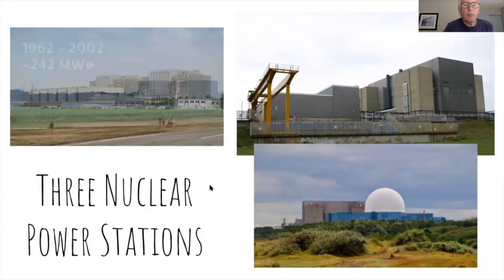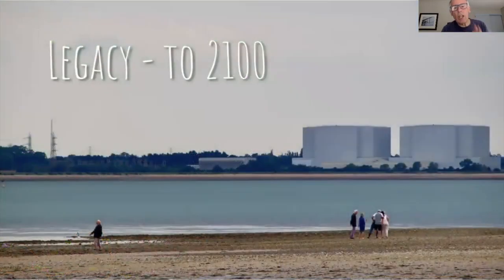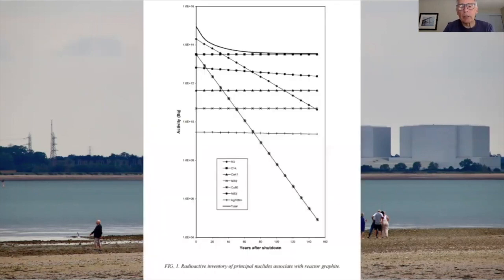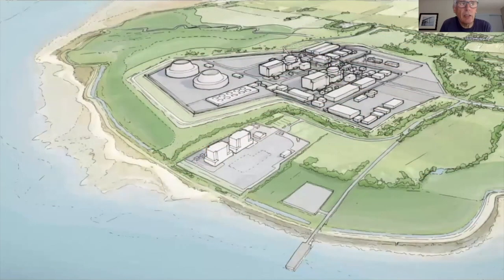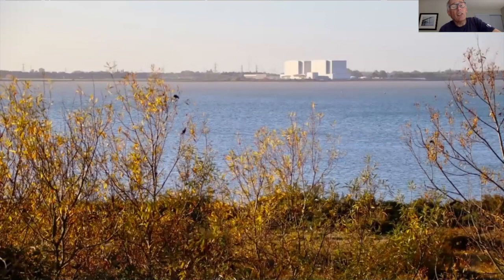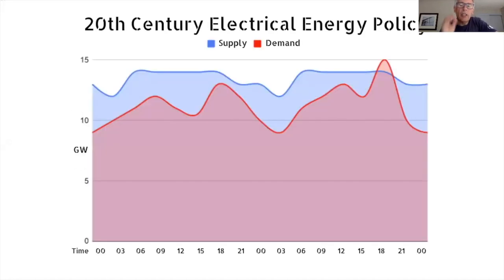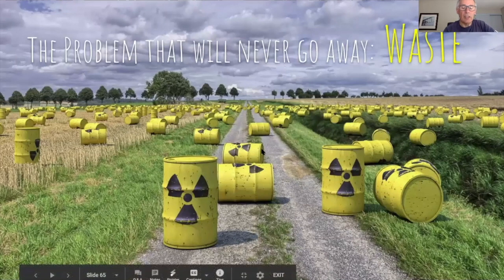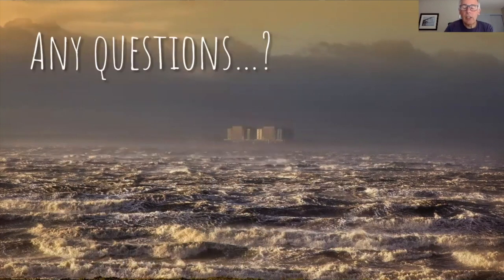Nuclear Power at Bradwell, Essex: Past, Present and Proposed - Peter Banks' presentation for the JAN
On Wednesday 17th June Peter Banks, BANNG Coordinator was asked to make a presentation for the Japanese Against Nuclear (JAN) group at an international Press Conference. This talk is slightly shorter than the one at the Press Conference.

00:00 Introduction
00:18 Three Nuclear Power Stations - Bradwell, Sizewell A & B
01:30 Legacy of Bradwell to 2100
03:32 The Proposed Sizewell C and Bradwell B
04:17 How BRB see Bradwell B
04:37 Bradwell B Statistics and Environmental Designations
05:45 Bradwell B Footprint & Destruction of the Dengie
06:22 Hybrid Cooling Towers
06:53 Whatever the Weather?
07:18 Climate Change
08:07 No Need for Nuclear with Falling Demand
10:17 Carbon Dioxide and Electricity Energy Mix
11:47 Full Energy Mix and Green Gas Fossil Free Alternative
13:07 The Elephant in the Room - Radioactive Waste
13:57 What's Next? How to Help...

Recording made within ZOOM

Image credits:
Bradwell and sea: Andy Hayford
Bradwell during generation: Wikipedia
Bradwell in C & M: Peter Banks
Sizewell A: Wikipedia
Sizewell B: Peter Banks
Sizewell C image: EDF Energy
Bradwell B image: EDF Energy
Dengie Peninsula: skydronauts.uk
Map of Bradwell: Google
Schematic of Bradwell B: EDF/CGN/BRB
Artist's Impression: Taken from BRB Fly-Through
Hinkley Point C: EDF Energy
Bradwell from West Mersea: Peter Banks
Oil Refinery: Pixabay
Nuclear Waste: Pixabay
Bradwell B (The Sequel): Anna Webb  (photo Peter Banks)